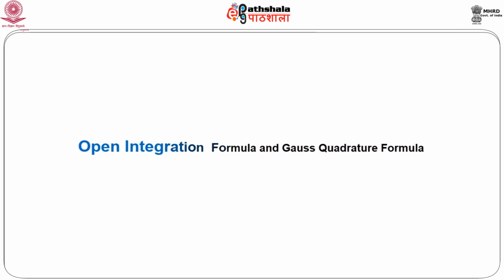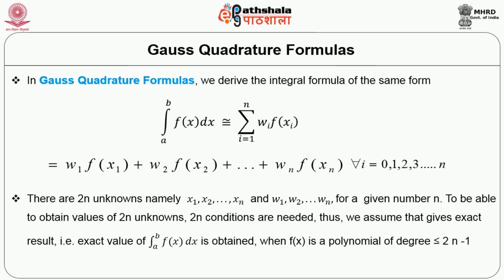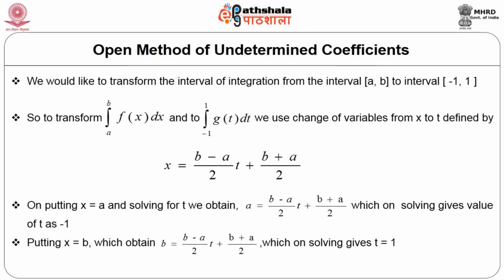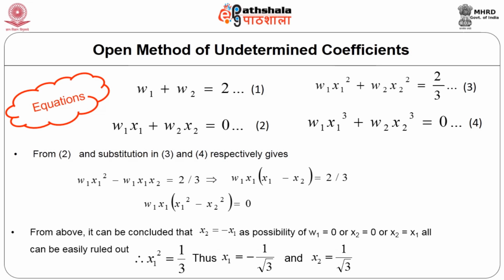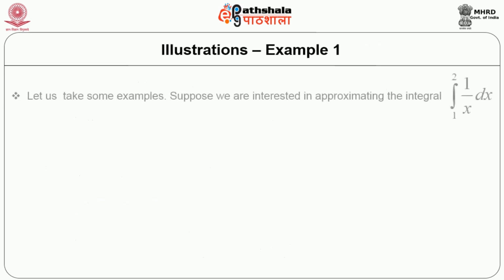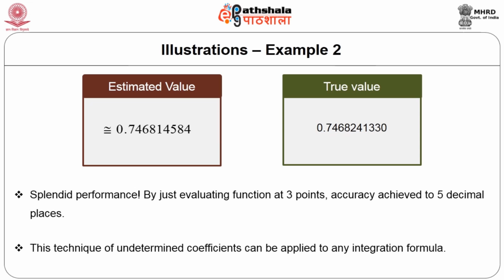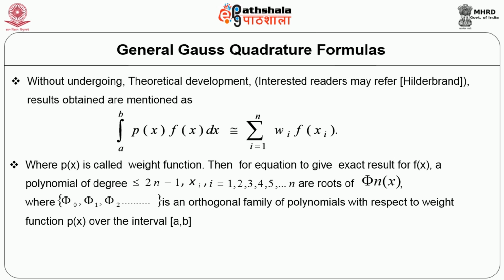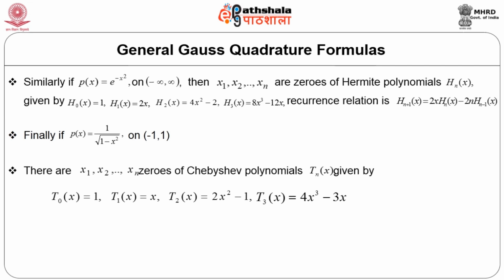Open Integration formulas: Gauss Quadrature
Subject:Information technology
Paper:Computer Oriented Numerical Methods